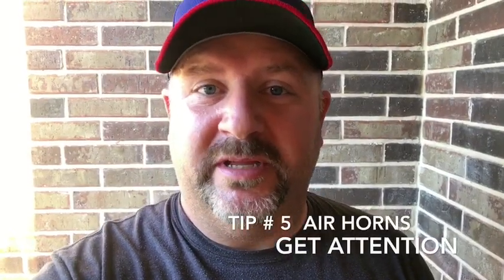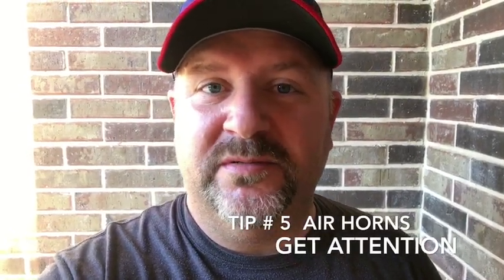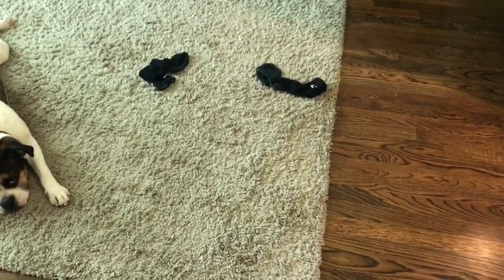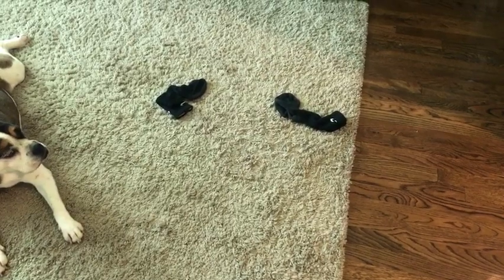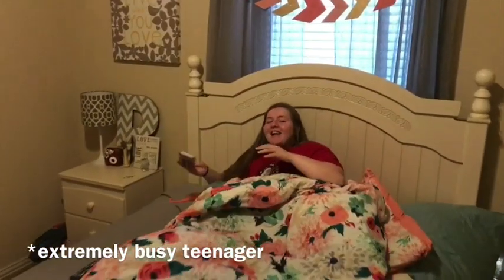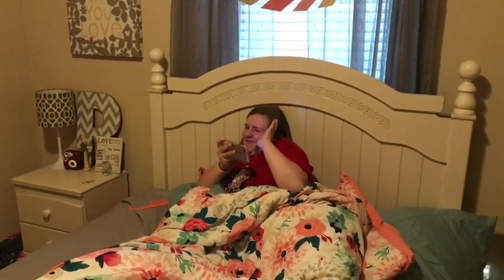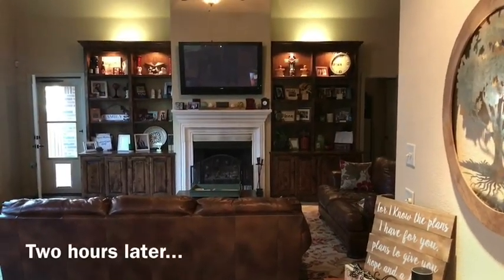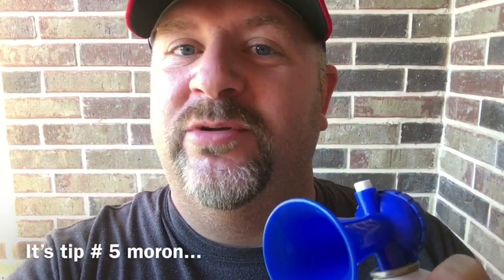Air Horns Get Children’s Attention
How to get your child’s attention quickly.